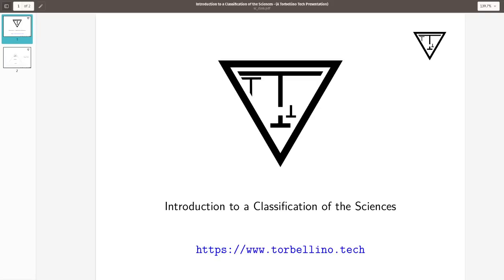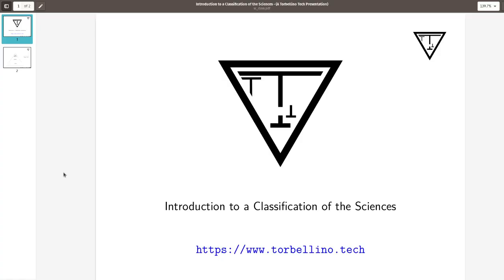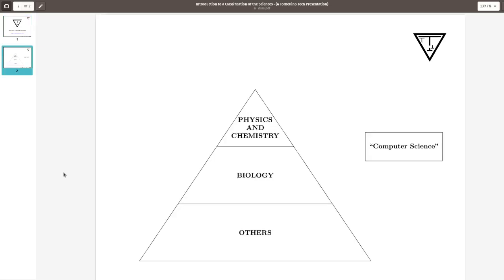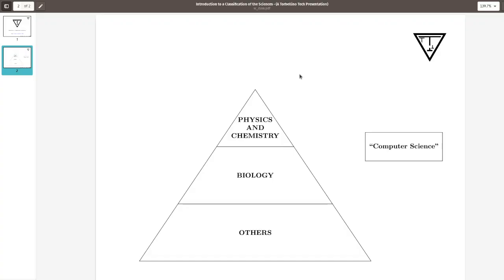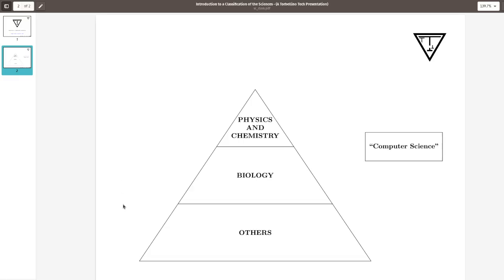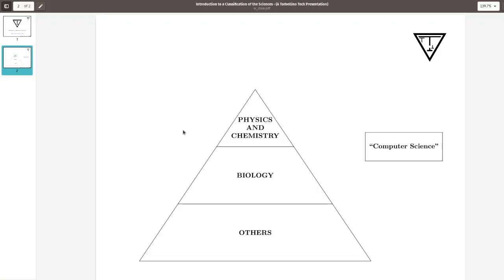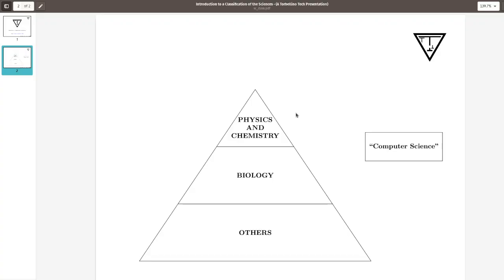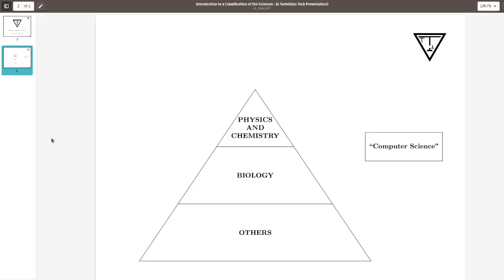Principles II - Introduction to a Classification of the Sciences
Juan Díez García
Torbellino Tech